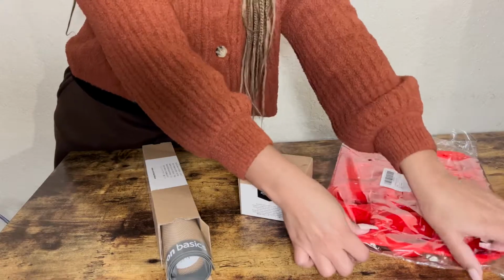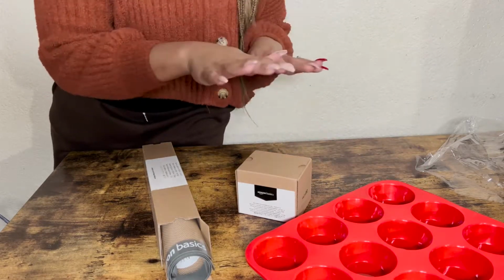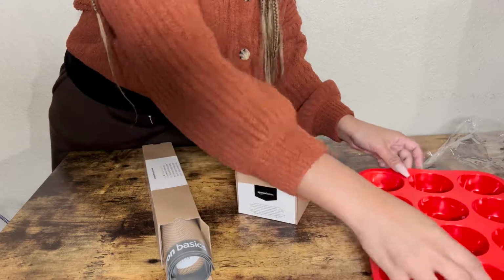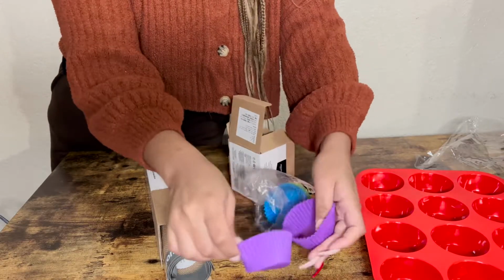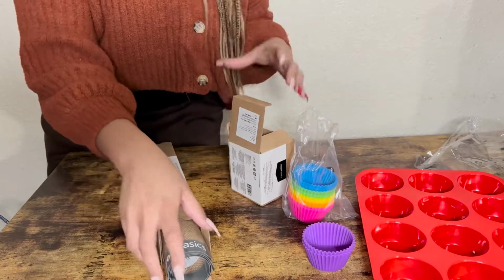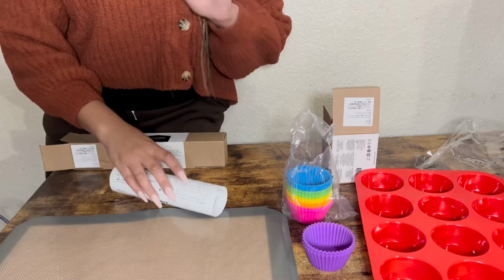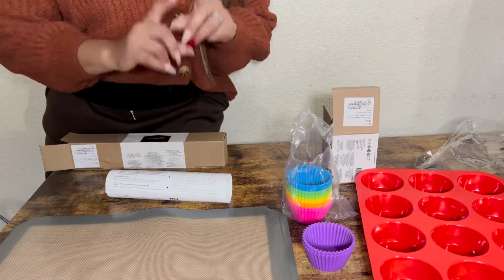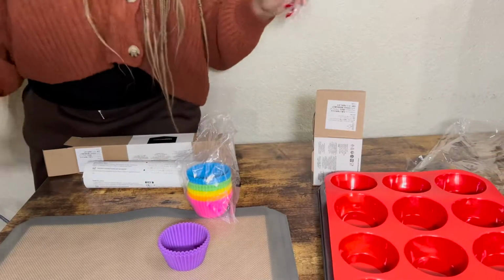Unboxing Sets - 12 Cups Silicone Muffin Pan - Amazon Basics (Reusable Silicone Baking Cups-Silicone)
Amazon Basics Silicone, Non-Stick, Food Safe Baking Mat - Pack of 2

Amazon Basics Reusable Silicone Baking Cups, Muffin Liners - Pack of 12, Multicolor

12 Cups Silicone Muffin Pan - Nonstick BPA Free Cupcake Pan 1 Pack Regular Size Silicone Mold

📱 Amazon App📱